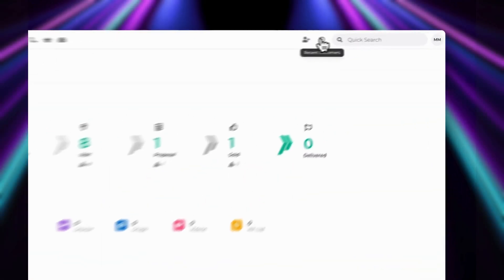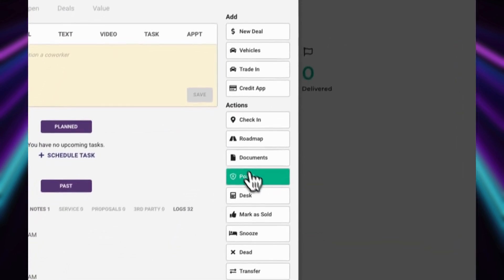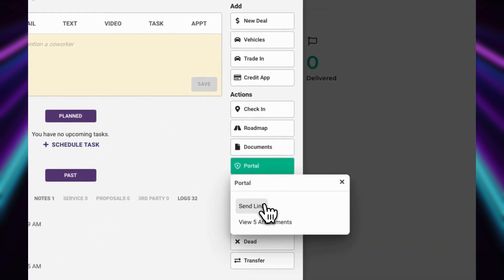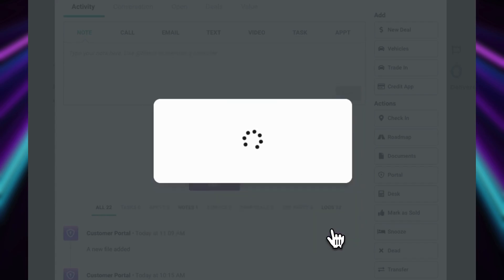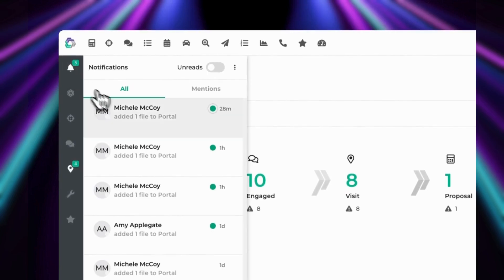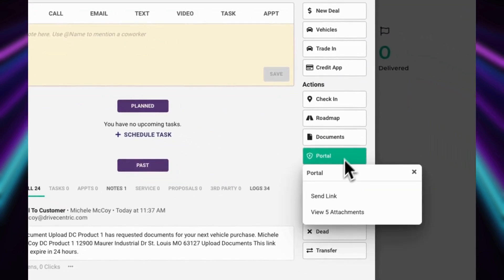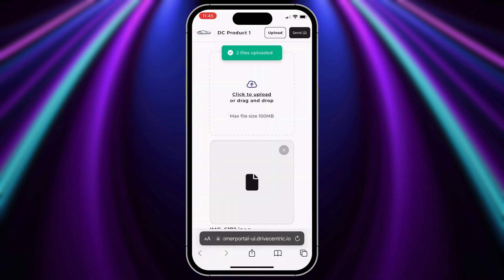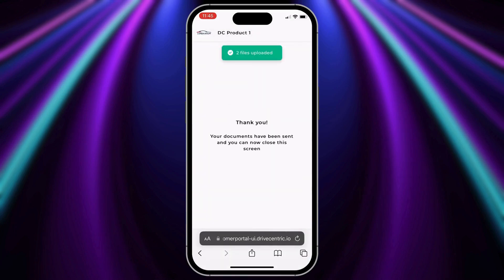DriveCentric CRM Portal: Car Dealership Document Management Made Easy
In this video, we introduce DriveCentric Portal, the latest enhancement integrated within the DriveCentric CRM platform. The Portal feature enables both dealership staff and customers to securely manage and exchange important documents. We’ll guide you through how to access Portal from a customer card and send a secure link via text or email for easy document submission.

Learn how dealership staff can receive notifications when documents are uploaded, view attachments, and manage them directly from the portal. We’ll also demonstrate the customer’s experience, showcasing how they can securely upload documents with ease. This streamlined, secure process provides peace of mind for both staff and customers during document exchanges. Discover how DriveCentric Portal simplifies document management and enhances your dealership’s workflow!